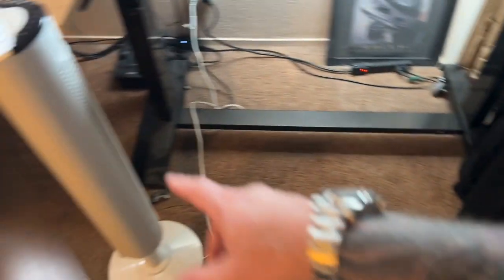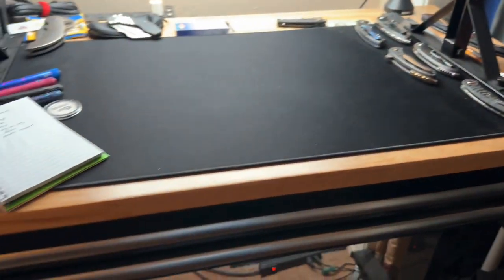Quick Studio/Home Office “Before” Tour (average guy style)